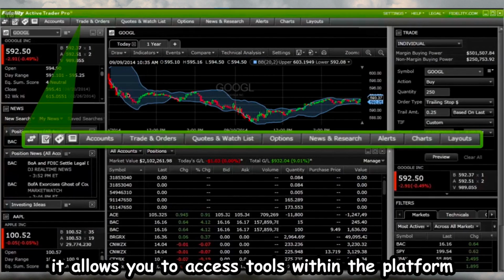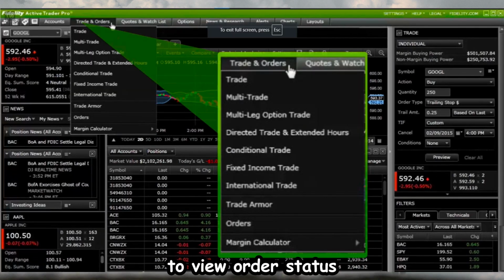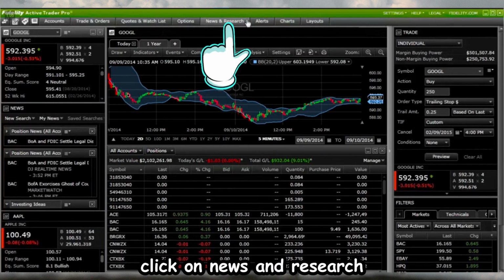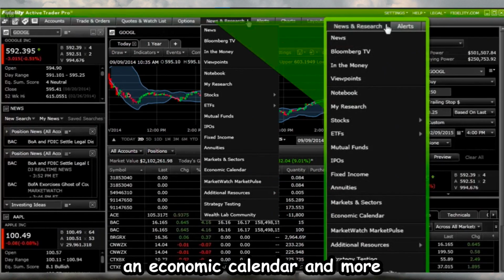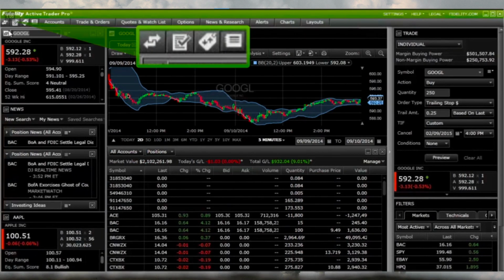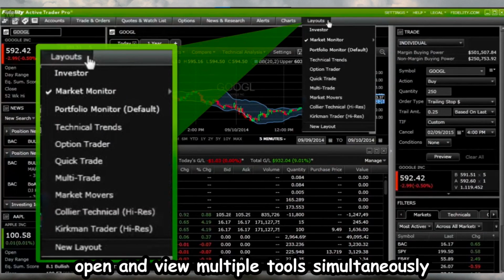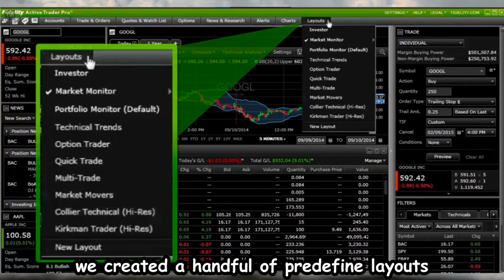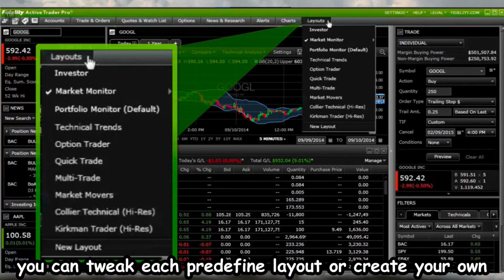How to use Fidelity active trader pro l Double Z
Want to maximize your trading with Fidelity Active Trader Pro? This step-by-step tutorial will show you how to navigate, analyze, and trade like a pro!

✅ What You’ll Learn:
✔️ How to set up & customize your dashboard
✔️ Using charts, indicators & real-time data
✔️ Placing trades, stop-loss, and limit orders
✔️ Managing your portfolio efficiently
✔️ Tips to improve your trading strategy

Perfect for day traders & investors in the USA, UK, Canada, France, and Europe!